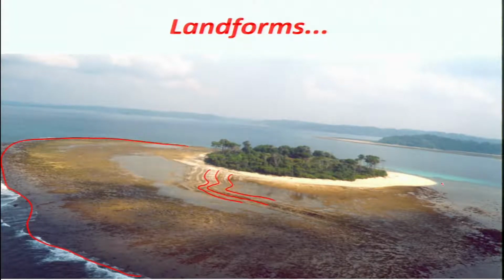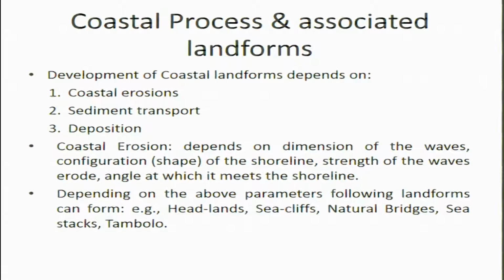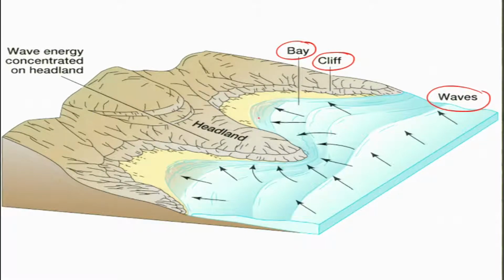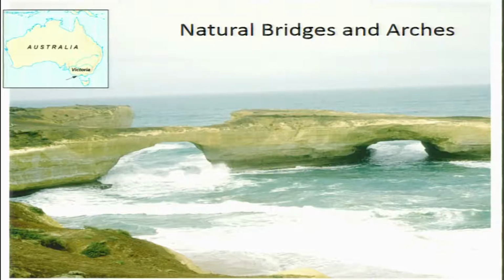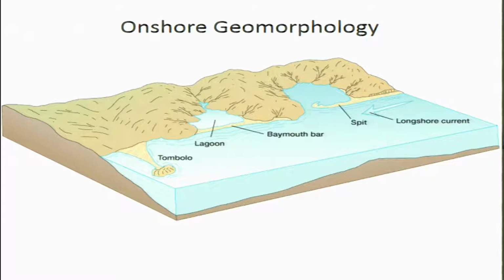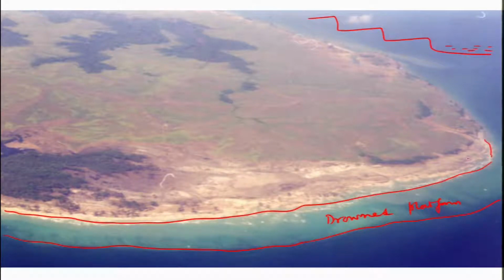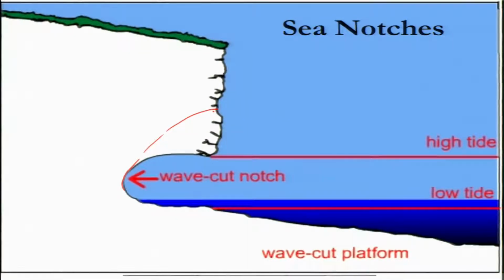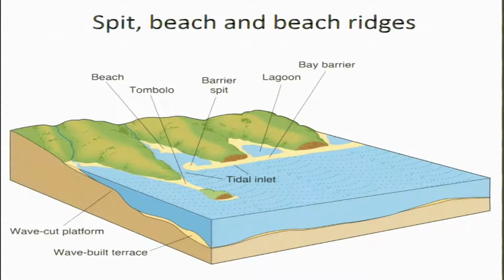noc18-ce35-Lecture 13-Photo Interpretations